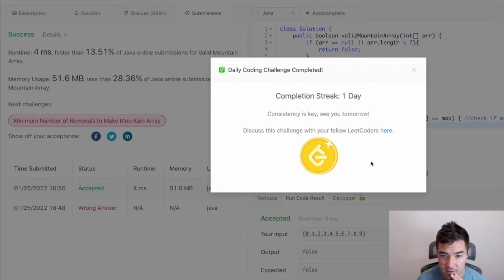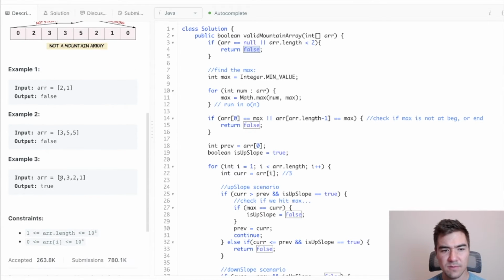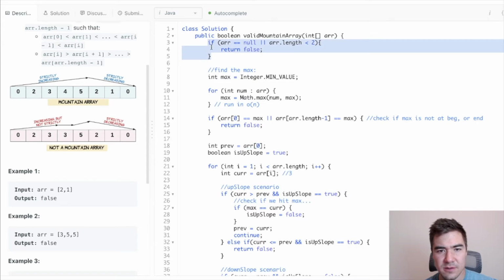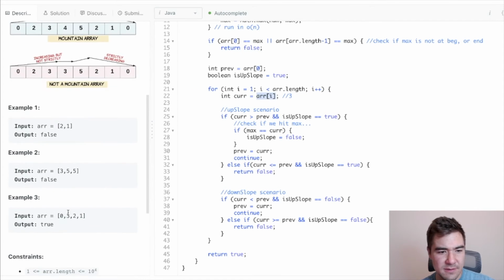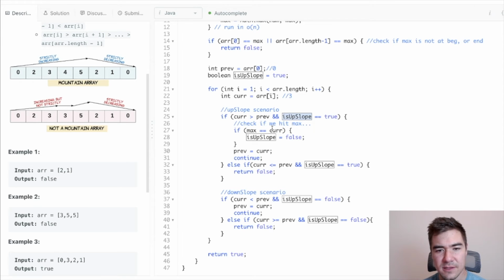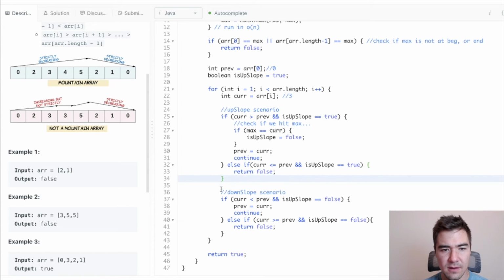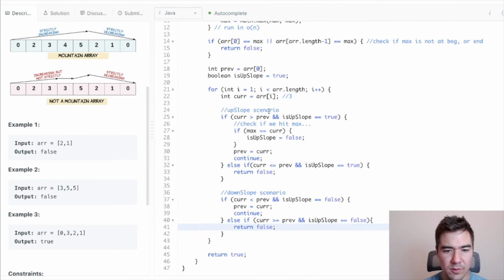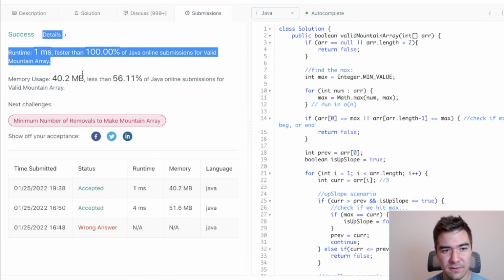Valid Mountain Array - Leetcode 941 - Code and Whiteboard Walkthrough